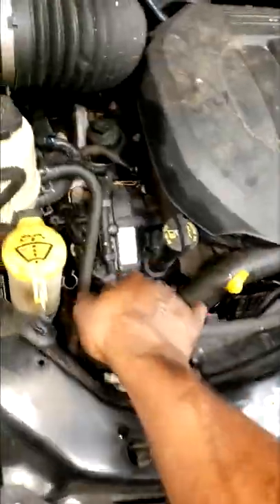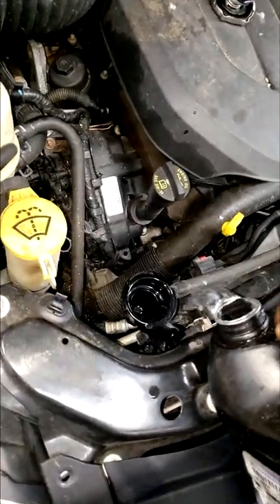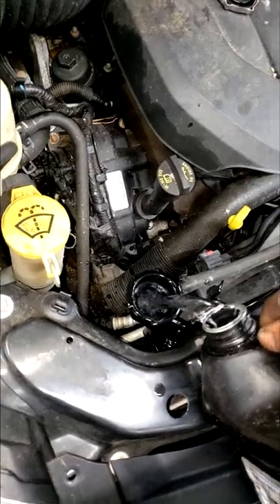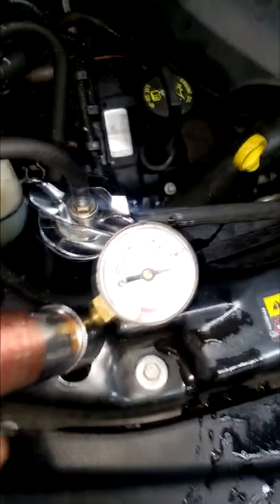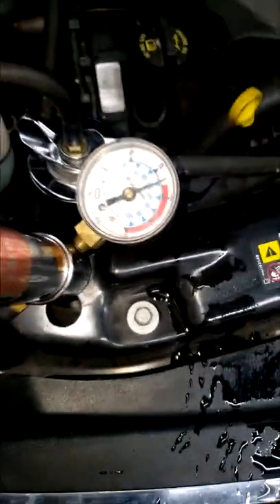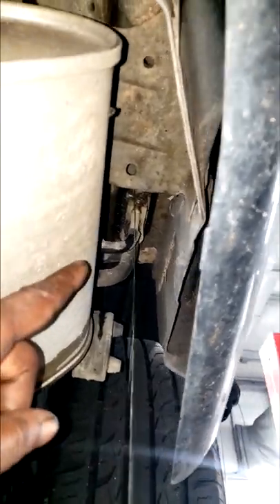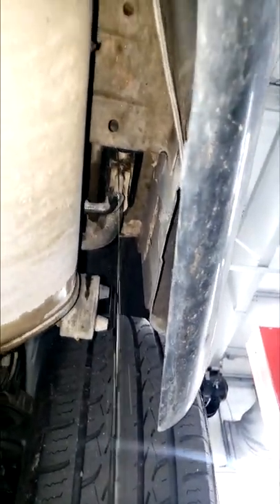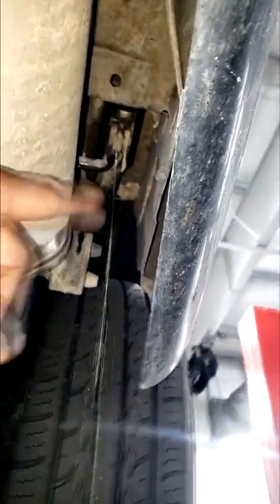Holy Crap. Haven't seen this OVERHEATING PROBLEM in a long time. LOOK.